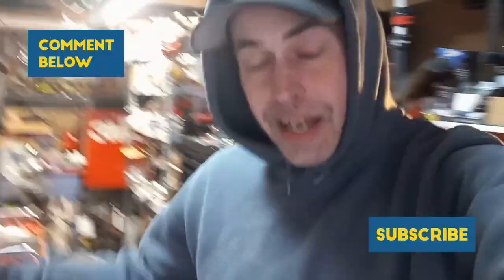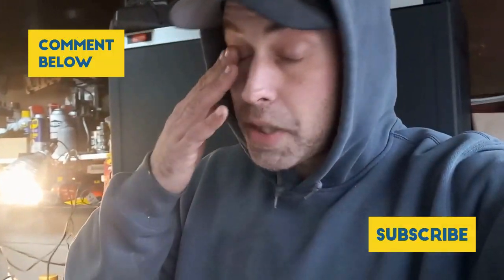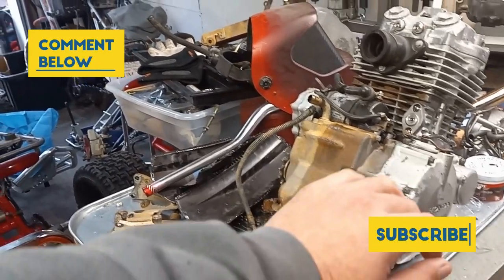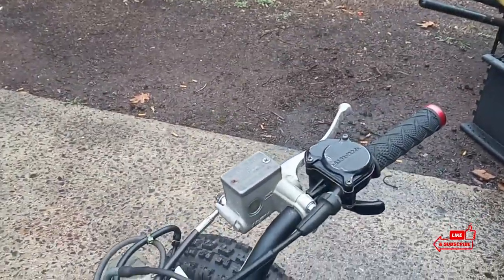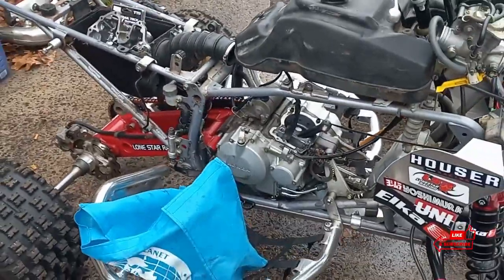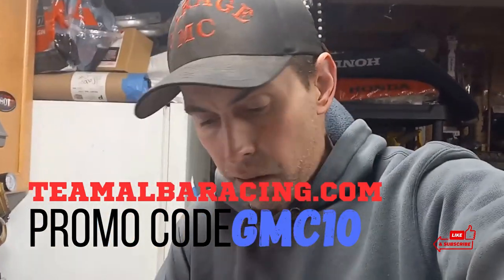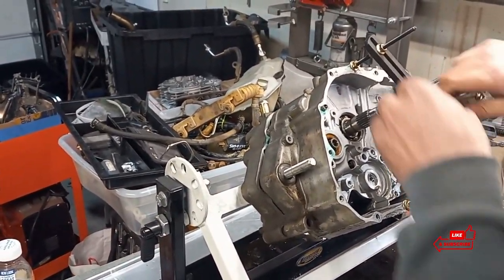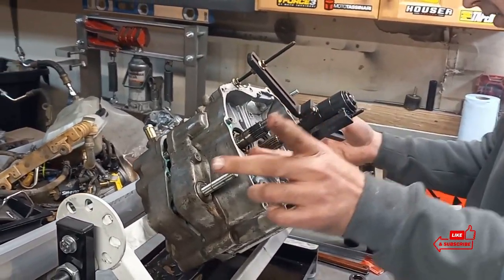Trx400ex Bottom End Part 1 How to Split Cases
This is a how to video on the steps I take when I split cases on a Honda Trx400ex this is the same bottom end as a Honda Xr400r. This is a bottom end from a 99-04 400ex.